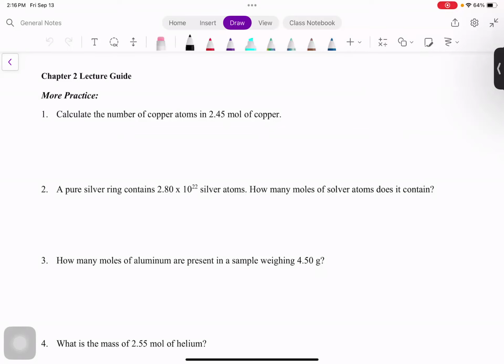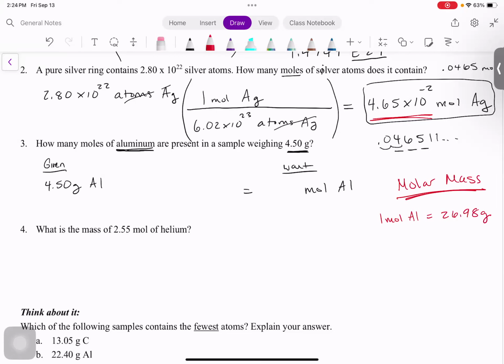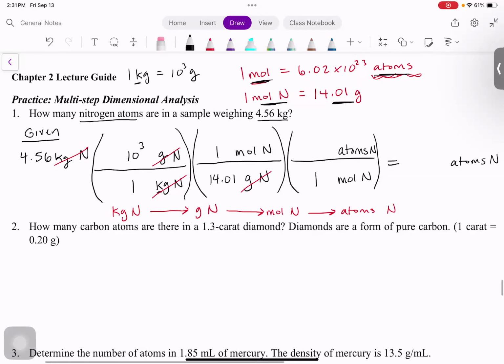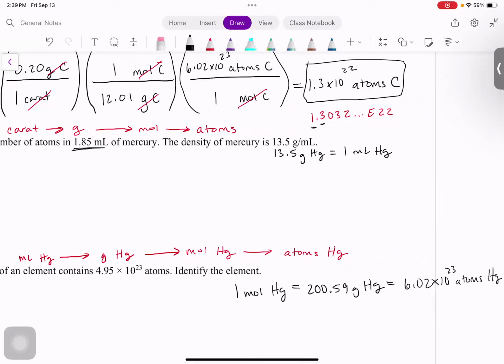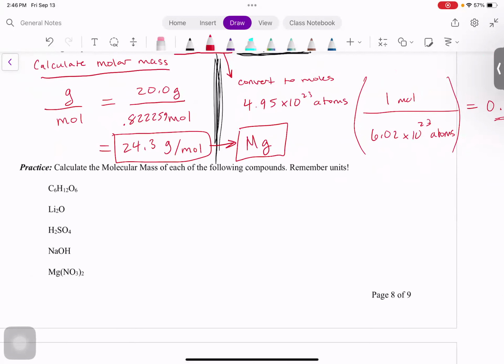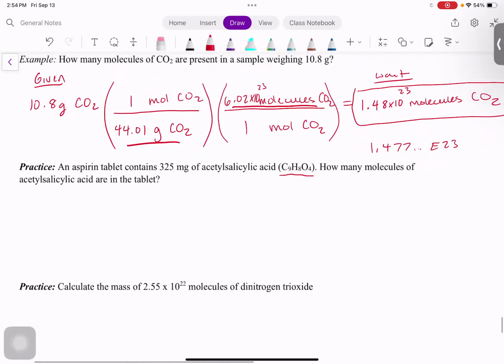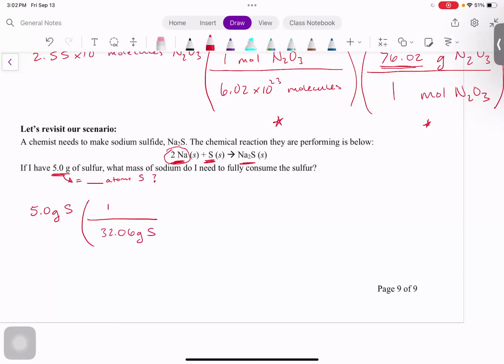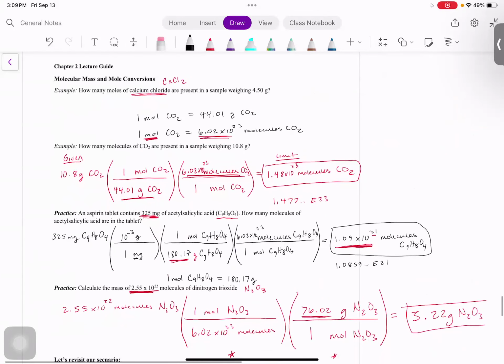CHM 221 Lecture - Chapter 2 Example Problems